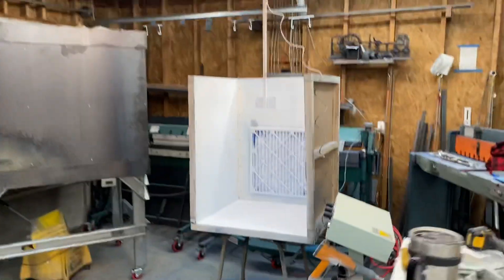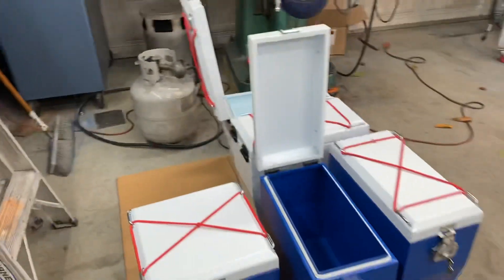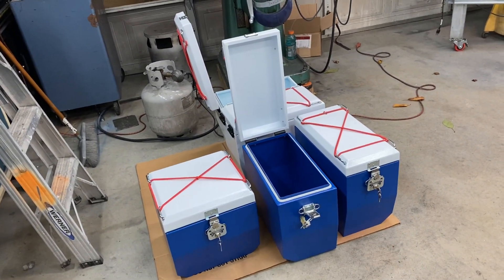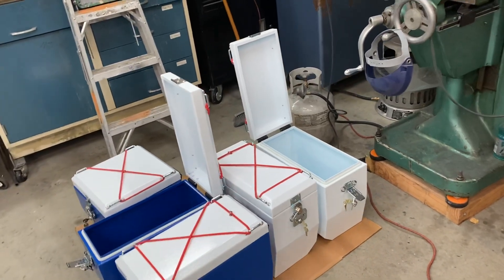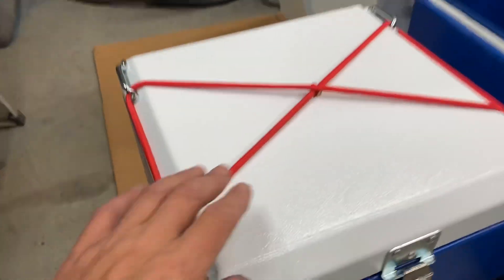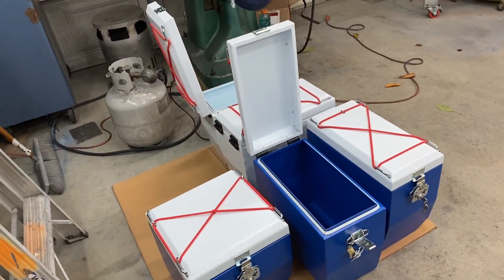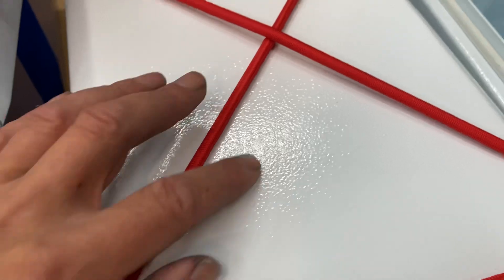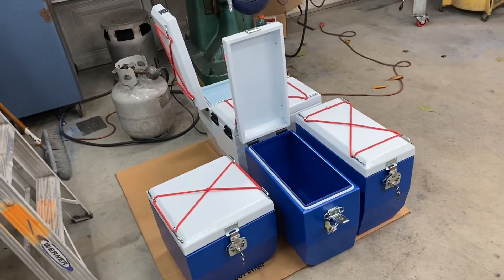New! Honda Africa Twin pannier colors